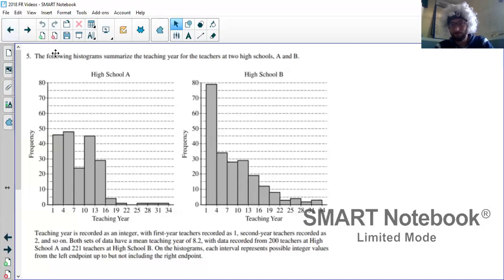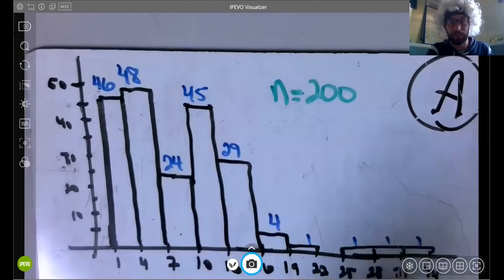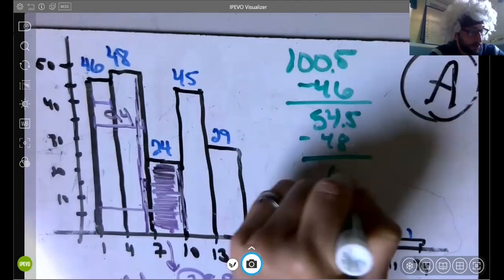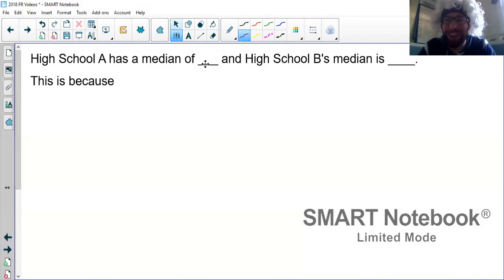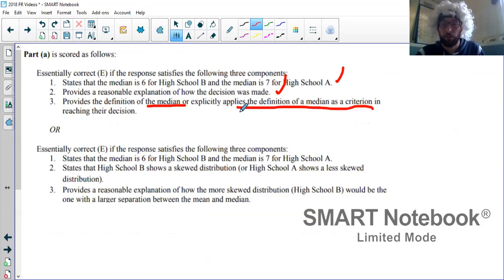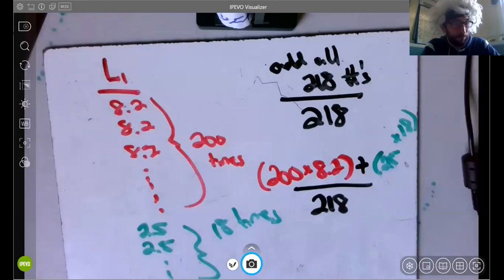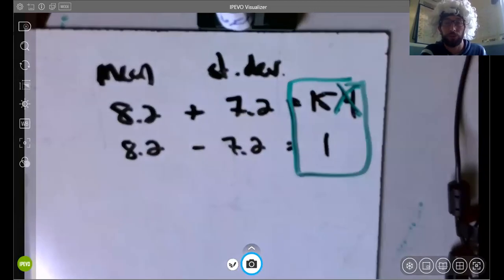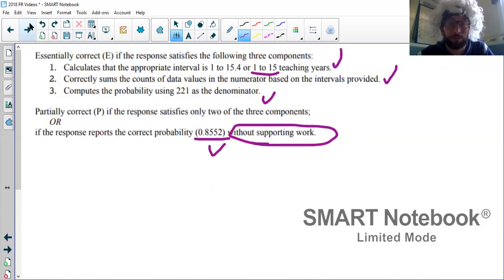2018 FR #5: Explained! (AP Stat)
An overview of how to complete FR #5 from the 2018 AP Stat exam. Topics addressed include: estimating median given a histogram, calculating an "overall mean" for two combined samples, and calculating basic probability based on reading a histogram.